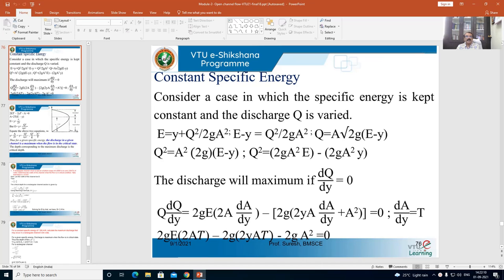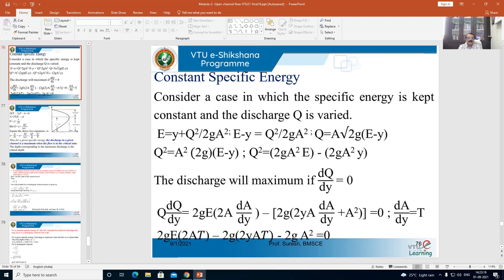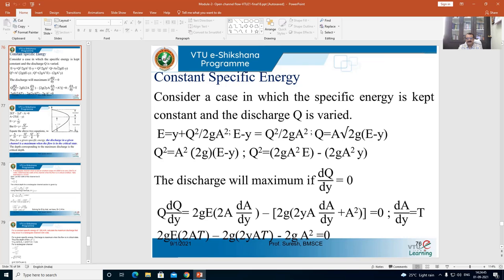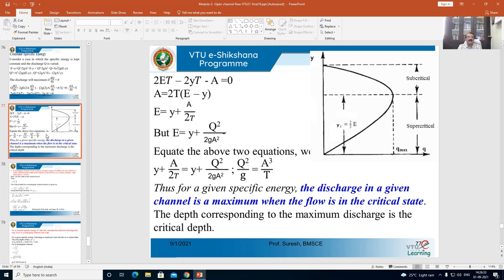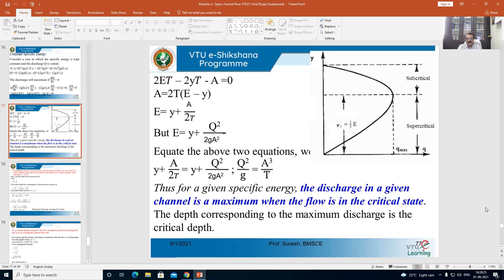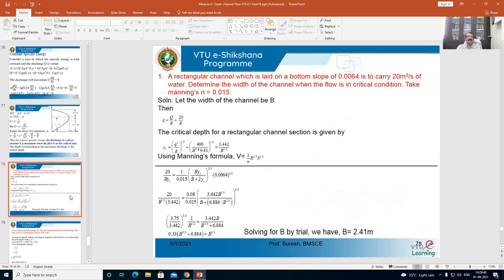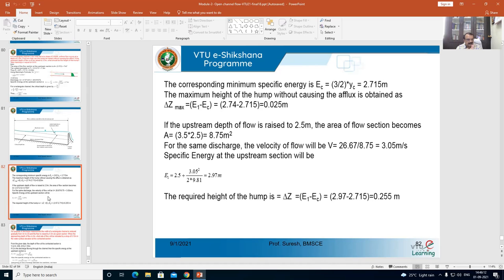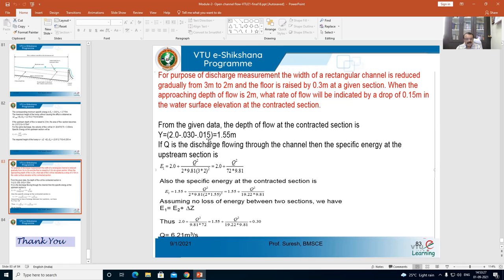Module 2 Lecture 7 Problems